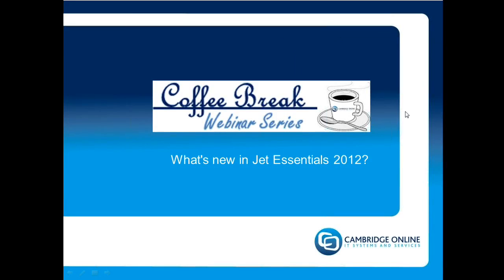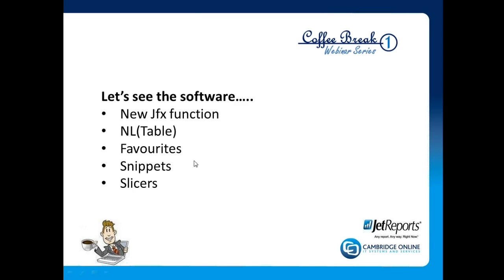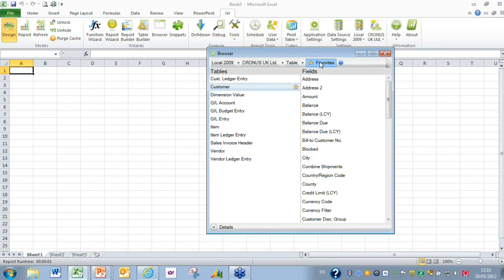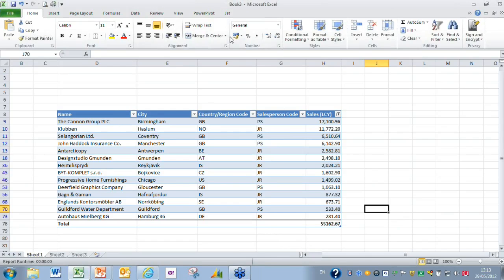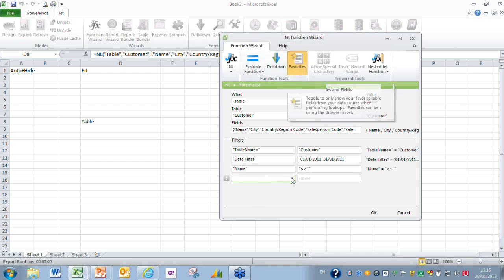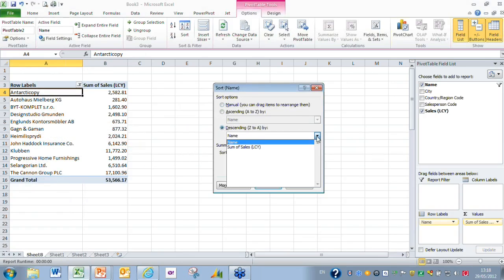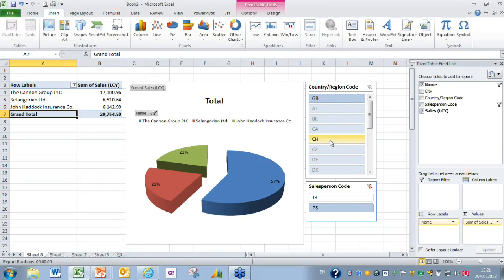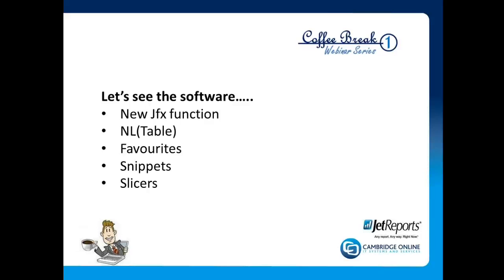Cambridge Online Coffee Break Series 1 - What's new in Jet Essentials 2012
Ahead of its official launch in the early summer, why not be one of the first to see two of the key new features of Jet Essentials 2012
Jfx Redesign
Provides many ease-of-use improvements making report writing more efficient & easier to learn
•         Easily switch between functions -- NL, NF, NP & GL
•         New Type-Ahead functionality
•         Side-by-side filter pairs
•         Incorporated keywords
Dashboard mode
Change filters in a worksheet & refresh formulas without having to re-run the report
•         New Auto+Hide+Dashboard+Values function in Cell A1
•         Worksheet changes in Dashboard mode not overwritten if report is put
  into Design or refreshed
•         Use Excel 2010 Slicers functionality for filters
Existing users of Jet Reports and Jet Essentials will immediately see the improvements - whilst people new to Jet Essentials will see just how beneficial it can be to the business.